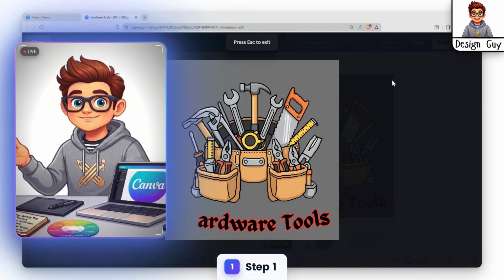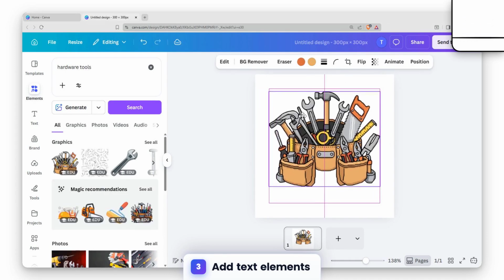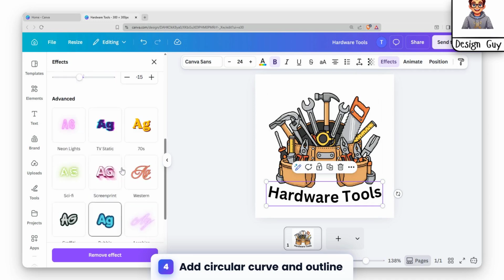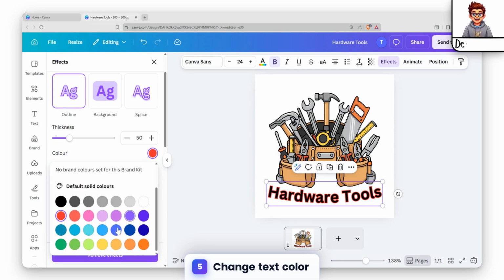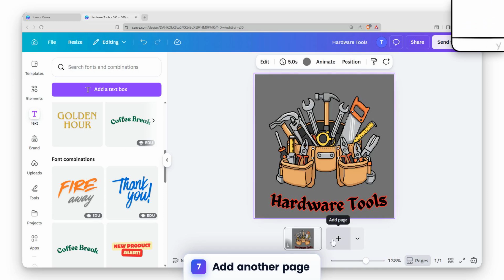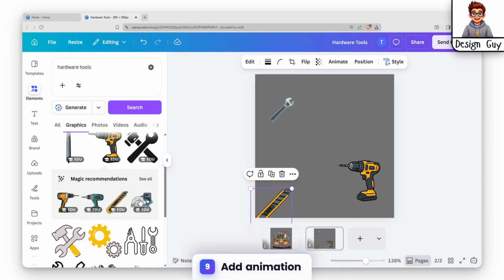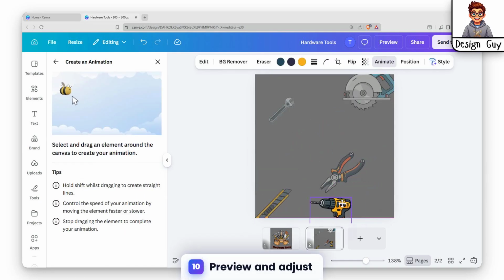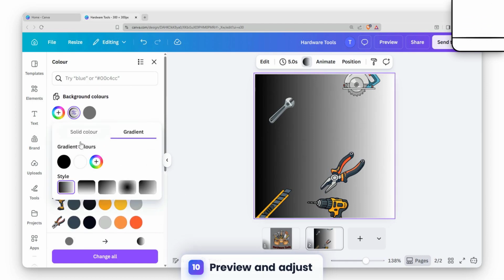How to Create Quick Pop-Up Motion Graphics in Canva [2026] [Easiest Way]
Create eye-catching pop-up motion graphics quickly in Canva using easy steps to enhance your digital designs and presentations. Learn how to start a new Canva project, add and customize text with curved and outlined effects, and incorporate hardware tool graphics for a unique look. Discover how to animate each element precisely for engaging motion graphics that stand out.

In this tutorial, you'll master essential Canva techniques including:
- Setting up a custom 300x300 pixel canvas
- Adding and editing text with circular and reverse curves
- Changing text colors, fonts, and background for personalization
- Incorporating multiple pages and graphics related to hardware tools
- Applying detailed animations to every design element
- Previewing your work and making final adjustments
- Exporting your high-quality motion graphic video for optimal viewing

Step-by-step process:
1. Open Canva and create a new design with your preferred canvas size
2. Choose custom canvas size (300 x 300 pixels) and add hardware tool elements
3. Insert and customize text, applying curved text effects and outlines
4. Change colors and fonts to match your branding or style
5. Add additional pages with elements and arrange your graphics
6. Animate individual elements using Canva’s animation panel
7. Adjust element sizes, backgrounds, and apply effects
8. Configure list settings like entry limits and add type for interactive projects
9. Preview the final animation and download your motion graphic

Ready to add dynamic motion graphics to your Canva projects? What pop-up animation designs will you create? Share your ideas in the comments!